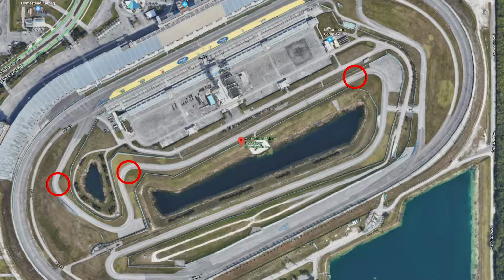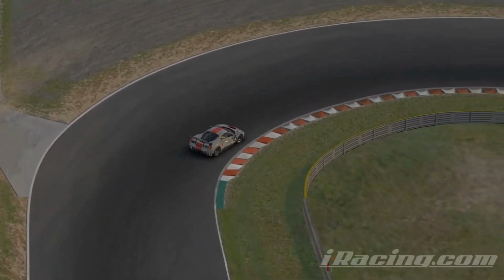How To See The Racing Line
Finding the best line can be tricky and even when you find it, sometimes you have to get off it in order to find more time. Here is how I see the driving line. The products I use to make these videos:

Camera 1 - Canon 1DX MK2

Camera 2 - Nikon D750

Lens - Canon 24-70 F/2.8

Lens - Nikon 24-120 F/4

Rode Video Mic

Playseat F1

Fanatec Clubsport Pedals

Fanatec Formula V2 Rim

Fanatec BMW Rim

CPU - Intel Core i9-9820X Skylake X 10-Core 3.3 GHz (4.1 GHz Turbo)

RAM - ASUS ROG STRIX X299-E GAMING LGA2066 DDR4

SSD - SAMSUNG 970 EVO M.2 2280 2TB PCIe Gen3. X4, NVMe 1.3 64L V-NAND 3-bit MLC Internal Solid State Drive (SSD)

GRAPHICS CARD (No Link Available, purchased through Newegg) - SAPPHIRE Radeon RX Vega 64 DirectX 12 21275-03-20G 8GB